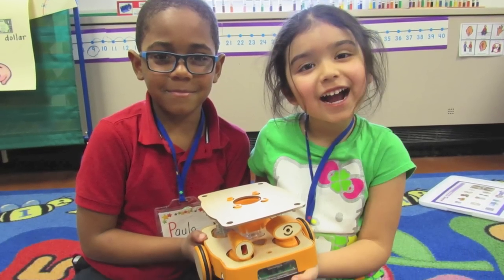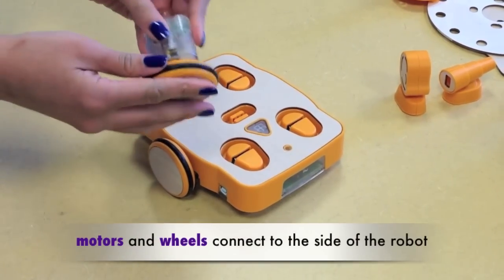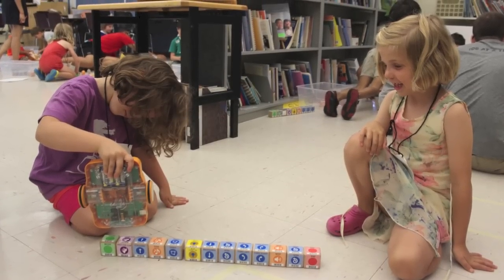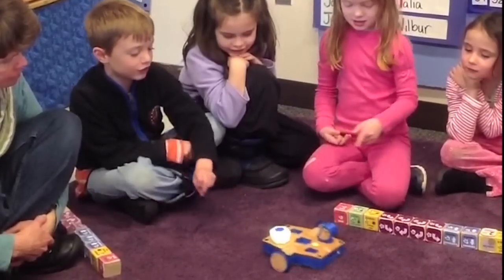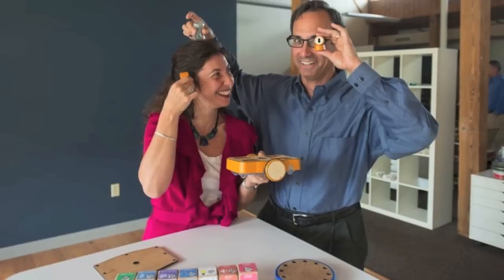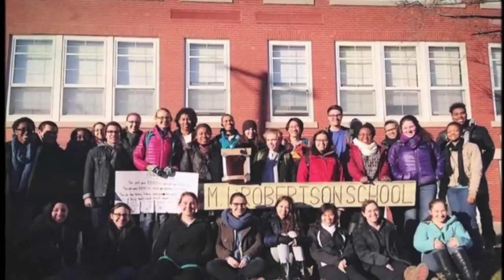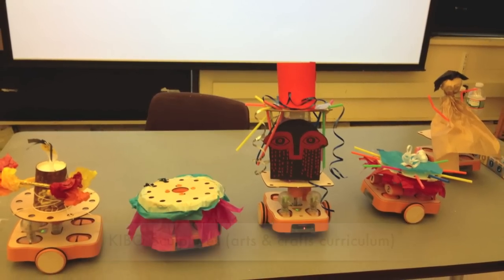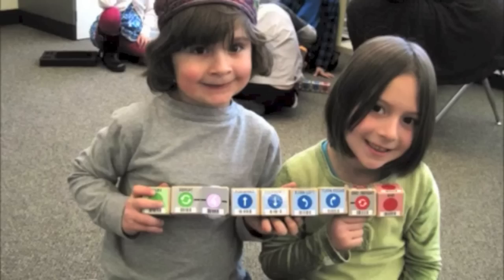Meet KIBO!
KIBO is a robot kit specifically designed for young children aged 4-7 years old. It is different from any other kit out there because it appeals to both technically minded kids and those that connect more to arts and culture or physical activity.